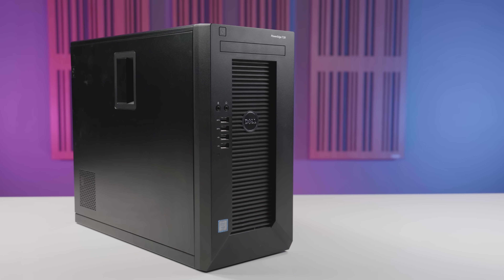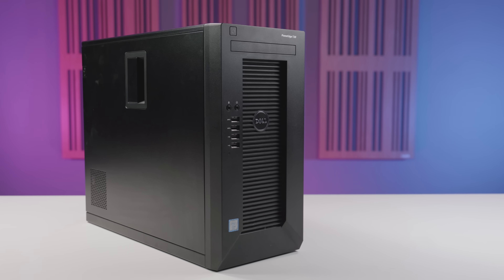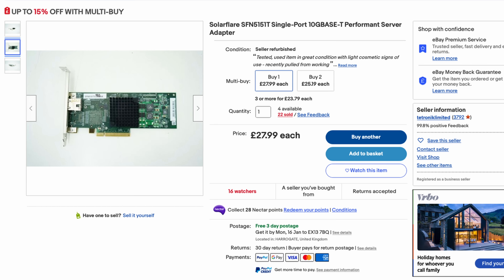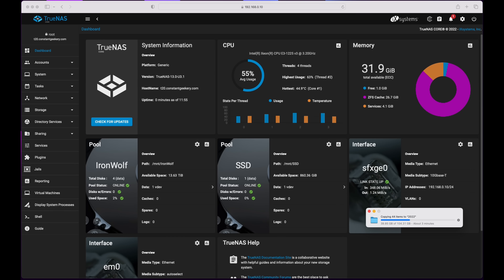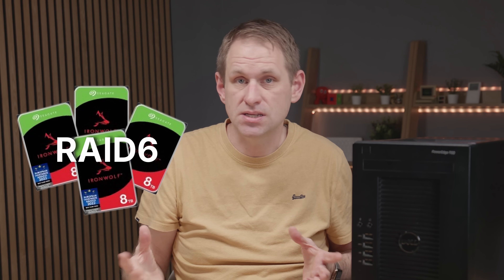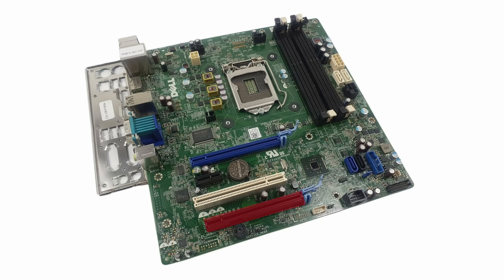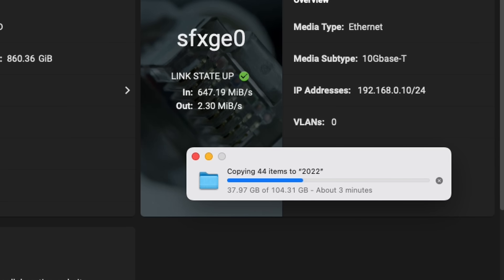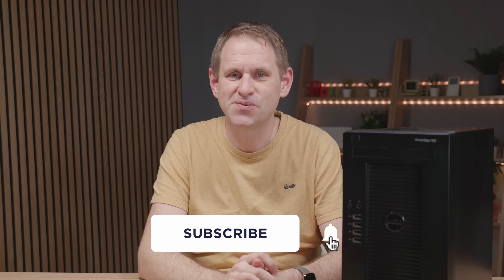FAST & CHEAP Network Attached Storage (NAS)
Can you build a fast NAS with 10Gbit ethernet for under £200 or $200?

In this video I take an old Dell PowerEdge T20 server, make a few upgrades, and re-purpose it as a fast network attached storage device with TrueNAS.

SEAGATE IRONWOLF 8TB
USA Store
UK Store

UGREEN ETHERNET CABLE
USA Store
UK Store

2 PORT SATA PCIE ADAPTER
USA Store
UK Store

SATA POWER Y SPLITTER
USA Store
UK Store

SATA CABLES
USA Store
UK Store